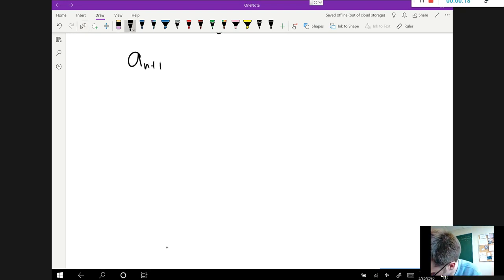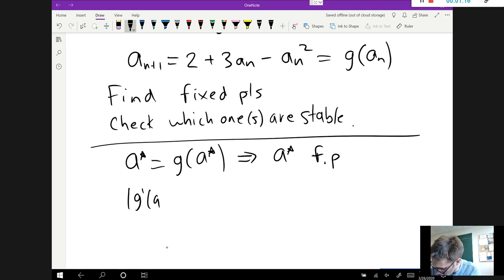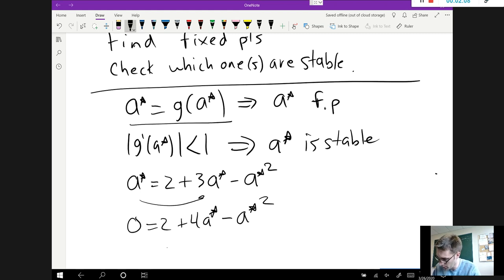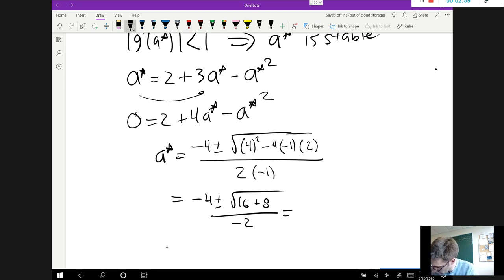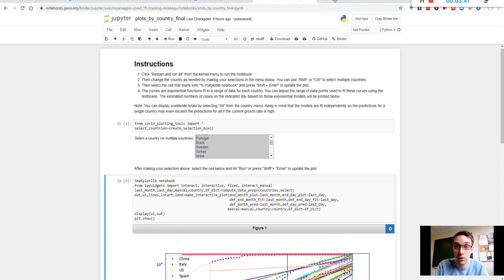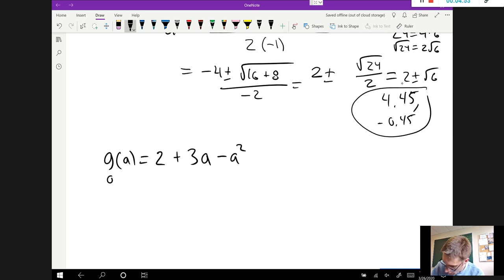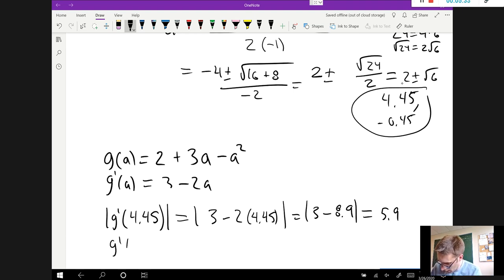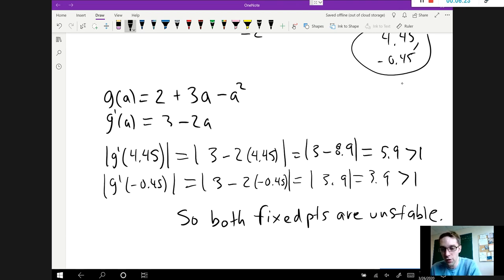15 example stability in 1D